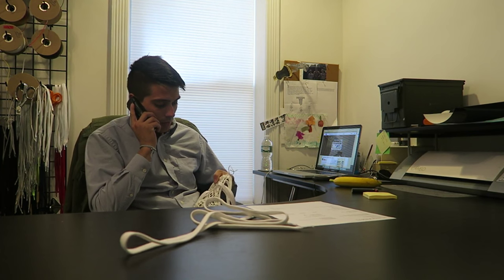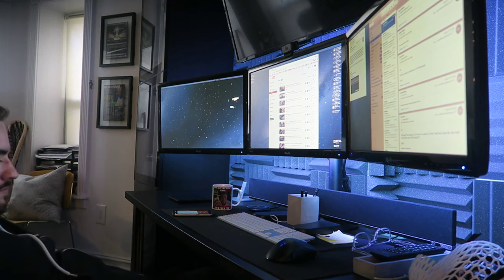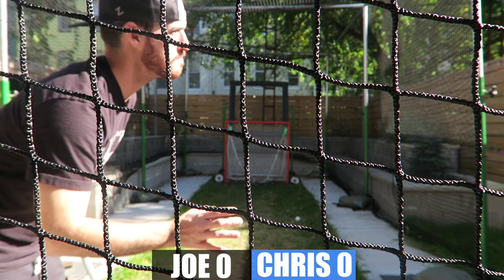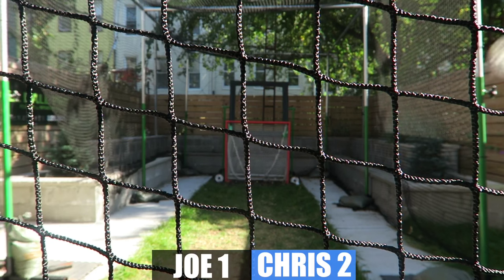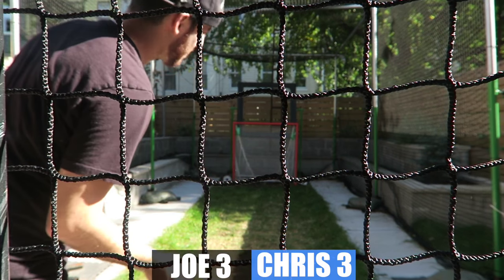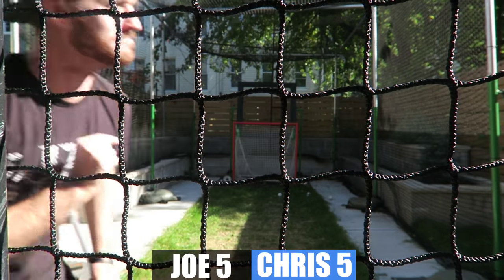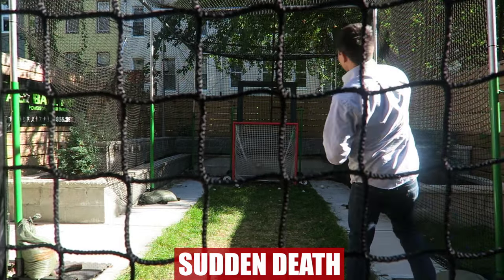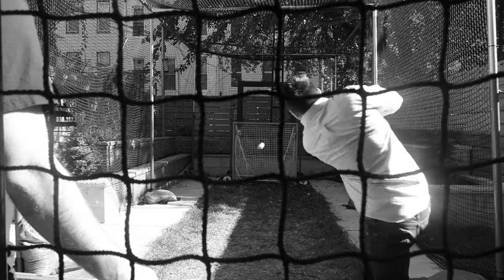THRONE CHRONICLES 44 | Pipes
Another week in front of the computer leads to a much needed game of pipes between Joe and Chris.